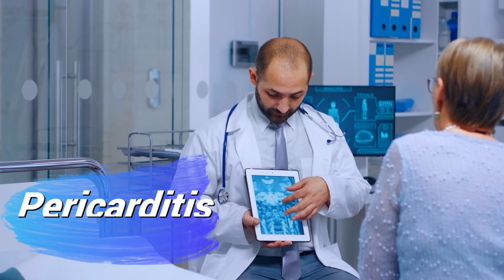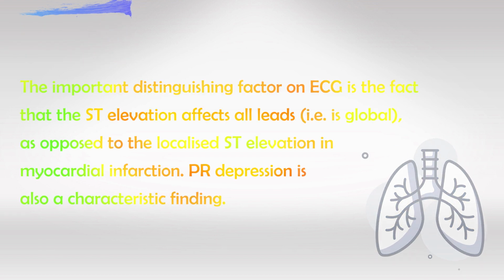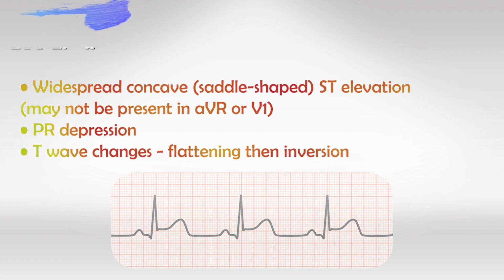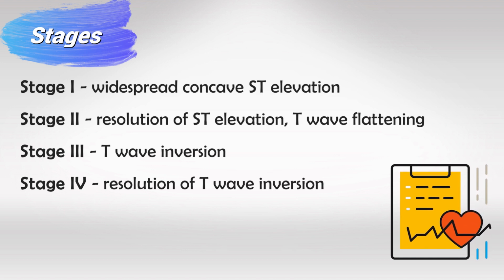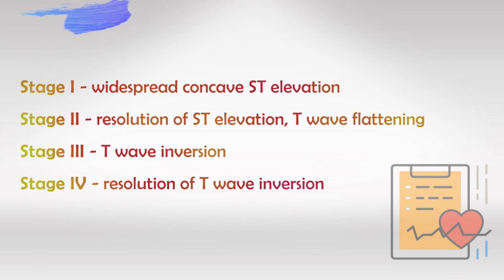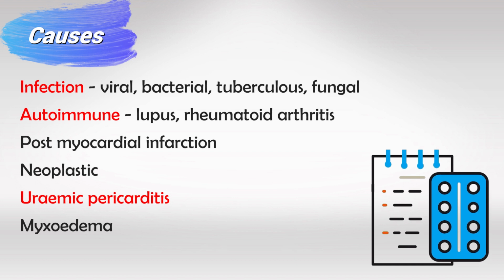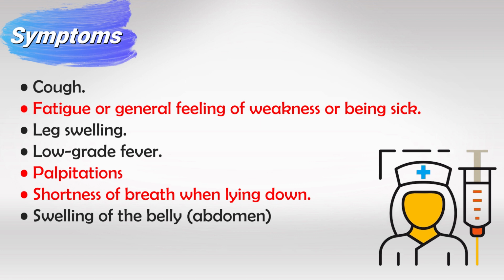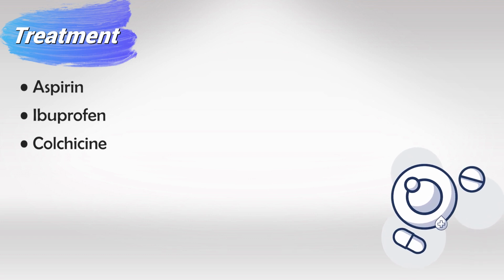Pericarditis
Pericarditis is a medical condition characterized by inflammation of the pericardium, a double-layered sac-like structure that surrounds the heart and holds it in place within the chest cavity. The pericardium has two layers: the outer fibrous layer and the inner serous layer, which produces a small amount of fluid that allows the heart to move smoothly within the pericardial sac.

Pericarditis can be acute, meaning it occurs suddenly and is usually temporary, or chronic, indicating long-lasting or recurring inflammation. The condition can result from various causes, including viral or bacterial infections, autoimmune disorders, heart attacks, chest trauma, certain medications, and underlying medical conditions like rheumatoid arthritis or kidney failure. In many cases, the exact cause remains unknown, and this is referred to as idiopathic pericarditis.

**Symptoms:**
- **Chest pain:** The most common symptom is sharp, stabbing chest pain behind the breastbone or in the left side of the chest. The pain may worsen when swallowing, coughing, or taking deep breaths and can radiate to the neck, shoulder, or back.
- **Fever:** Pericarditis can cause fever, especially if it is due to an infection.
- **Shortness of breath:** Inflammation and fluid accumulation around the heart can hinder its normal functioning, leading to breathlessness, especially during physical activity.
- **Fatigue:** Patients with pericarditis often feel unusually tired or fatigued.
- **Pericardial friction rub:** A healthcare provider can sometimes hear a rubbing or grating sound with a stethoscope, which occurs when the inflamed pericardial layers rub against each other during the heartbeat.

Diagnosis is based on medical history, physical examination, and various tests, including blood tests, electrocardiogram (ECG or EKG), chest X-ray, echocardiogram, and sometimes a CT scan or MRI.

Treatment aims to relieve symptoms, reduce inflammation, and treat the underlying cause if identified. Common treatments include:
- **Pain relievers:** Nonsteroidal anti-inflammatory drugs (NSAIDs) like ibuprofen are often used to reduce pain and inflammation.
- **Colchicine:** This medication may be prescribed to reduce inflammation and prevent recurrences.
- **Corticosteroids:** In severe cases or when other treatments are ineffective, corticosteroids like prednisone can be used to reduce inflammation.
- **Treating underlying cause:** If pericarditis is due to a bacterial infection, antibiotics are prescribed. If it's caused by a viral infection, antiviral medications might be used.

In some cases, especially if there's a significant amount of fluid around the heart (pericardial effusion) or if pericarditis is recurrent, procedures like pericardiocentesis (draining of the fluid) or surgery to remove part or all of the pericardium (pericardiectomy) might be necessary.

It's important for individuals experiencing symptoms of pericarditis, especially chest pain and difficulty breathing, to seek medical attention promptly. Prompt diagnosis and appropriate treatment are crucial for managing the condition effectively and preventing complications.